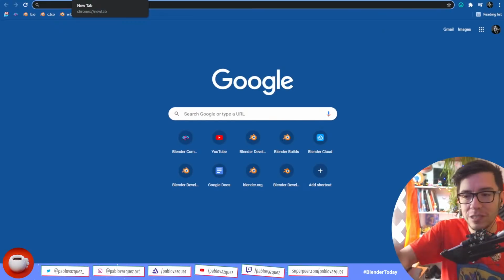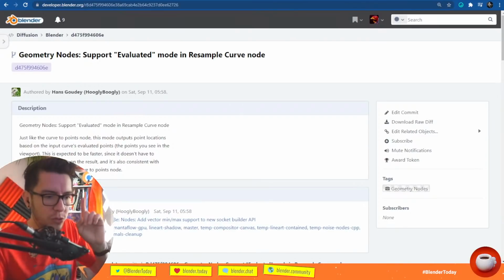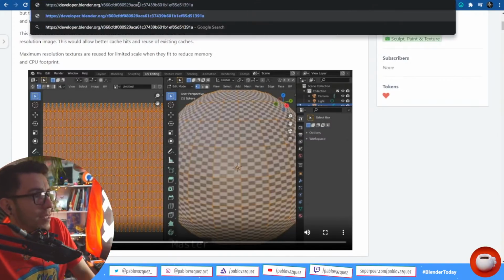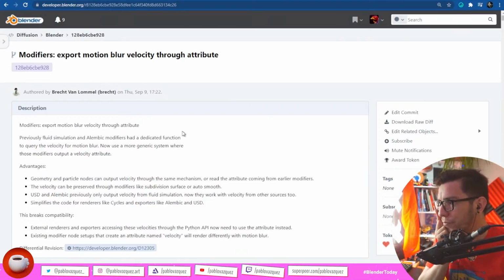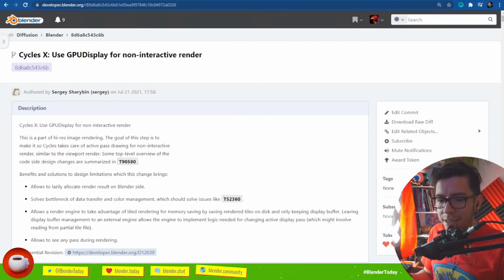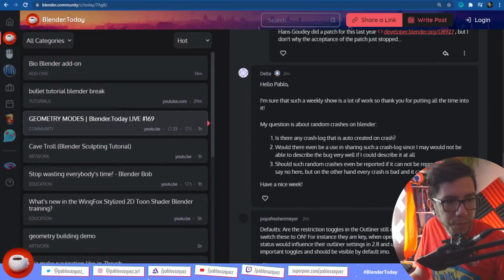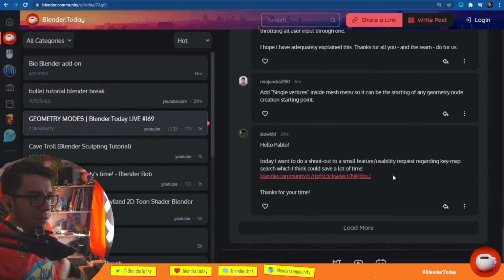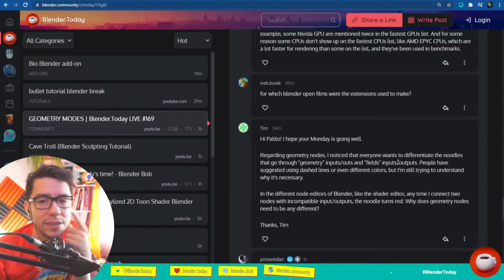GEOMETRY MODES | Blender.Today LIVE #169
Nice.